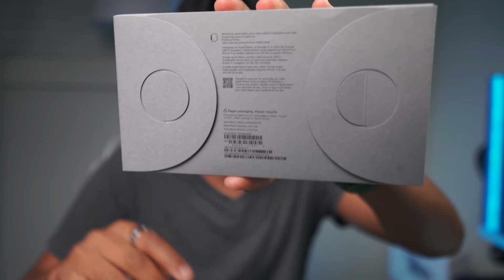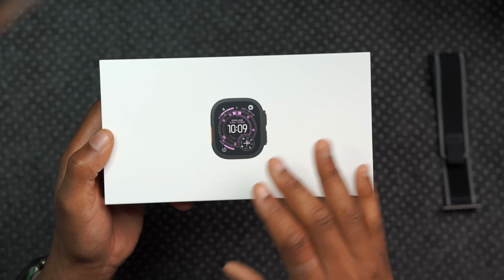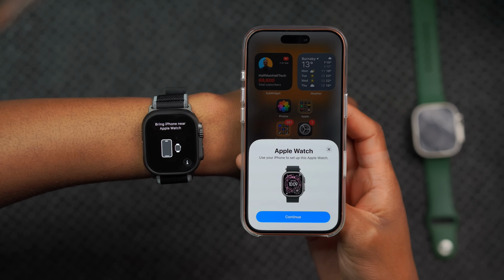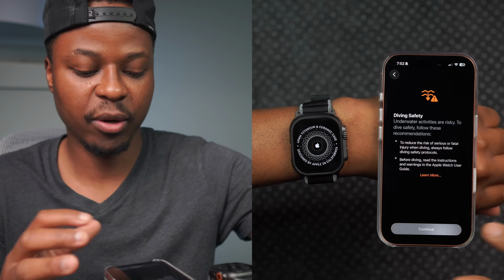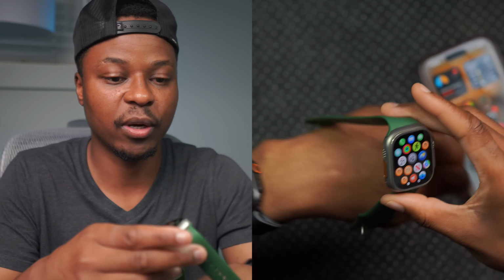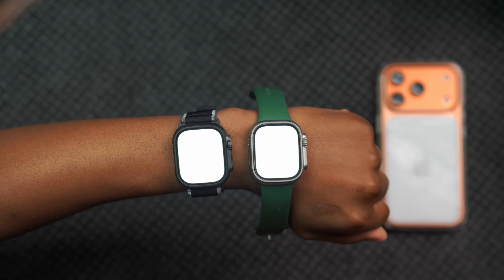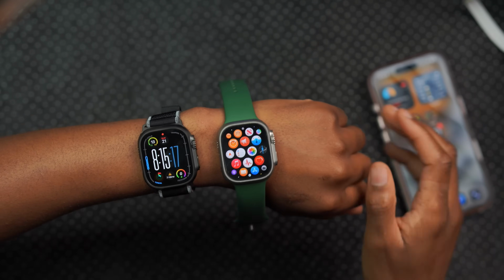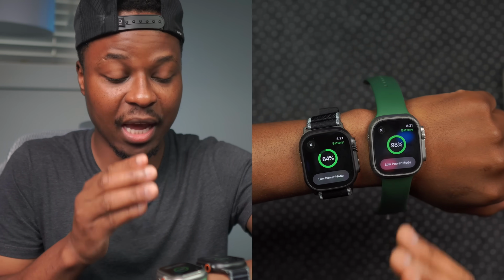Apple Watch Ultra 3 Unboxing - Setup, Comparison & Should Upgrade?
The Apple Watch Ultra 3 is here!  In this video, we take a deep dive into the newest features, upgrades, and changes Apple has brought in 2025. From battery life improvements and a brighter display to durability, GPS accuracy, and hands-on performance, we’ll cover everything you need to know before deciding if the Ultra 3 is worth upgrading.

Chapters:
00:00 - Apple Watch Ultra 3 is here
00:35 - Apple Watch Ultra 3 box difference
01:31 - unboxing the Apple Watch Ultra 3
06:01 - Band attachment on the Apple Watch
07:03 - Apple Watch Ultra 3 setup
13:11 - watchOS 26 Apple ultra 3 guide
14:00 - backing up Apple watchOS data
14:42 - Apple Watch Ultra 3 vs Apple Watch Ultra 1  differences
15:48 - Apple Watch Ultra 3 case differences
16:44 - Apple Watch Ultra 3 display differences vs Ultra 1
20:06 - Apple Watch Ultra 3 sleep differences
21:08 - Apple Watch Ultra 3 SOS improvements
21:44 - Improved Chip set on the Apple Watch Ultra 3
22:27 - Storage improved on Apple Watch Ultra 3
23:00 - Features not available on Ultra 1
24:42 - Siri improvements
25:07 - precision finding improvements
25:19 - Apple Watch Ultra 3 battery & charging improvements
26:58 - Should you update to Apple Watch Ultra 3